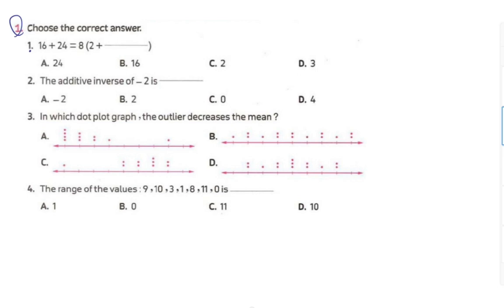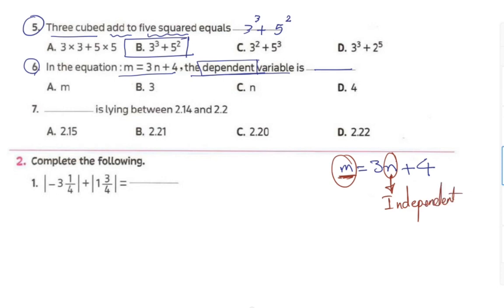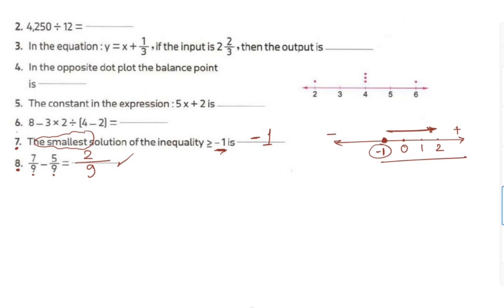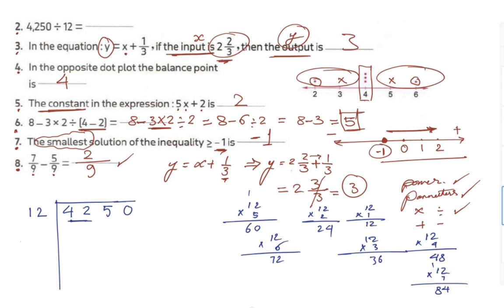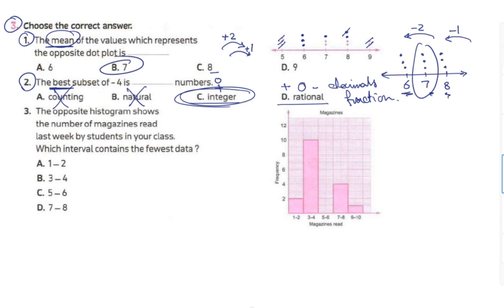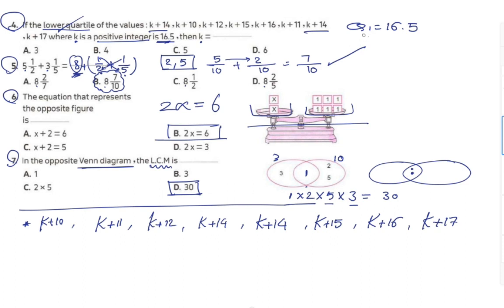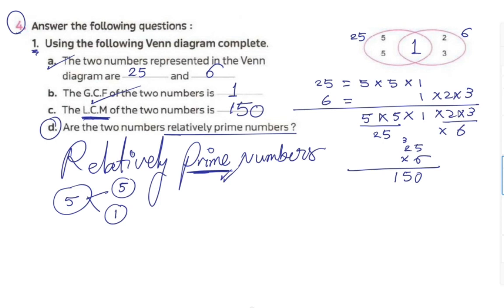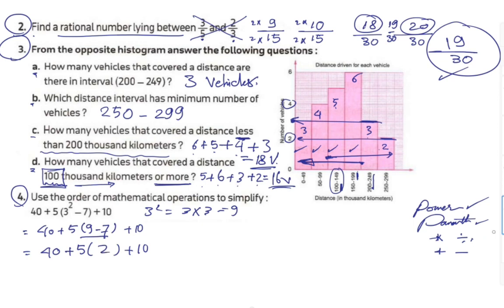MODEL (2) FINAL EXAM & REVISION - GRADE 6 - 1st TERM ماث سادسة ابتدائي نماذج امتحان الترم الاول